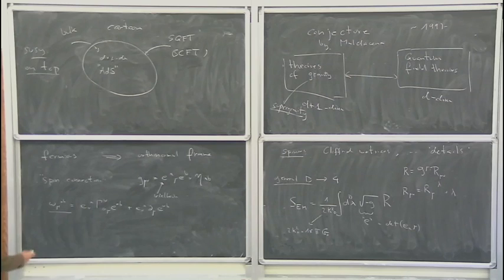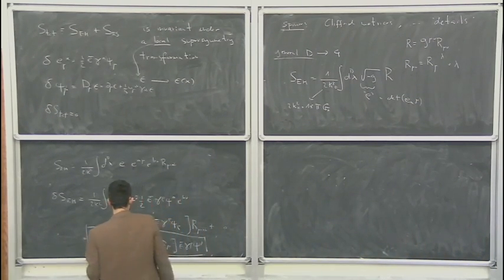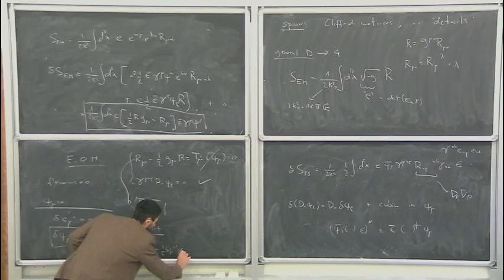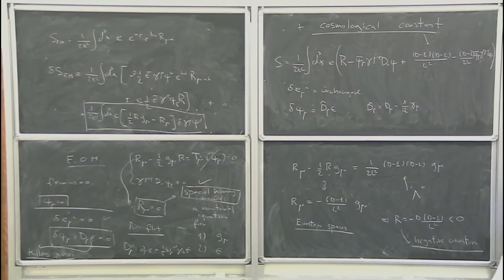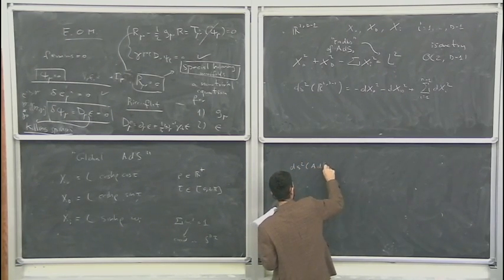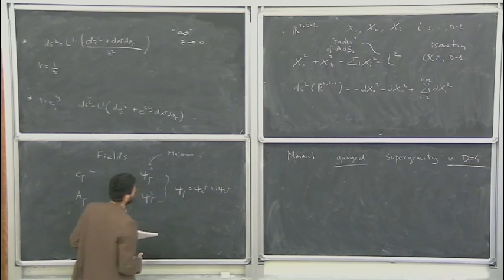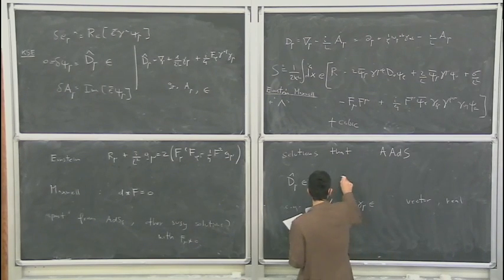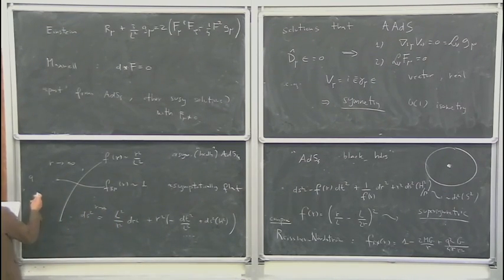Dario Martelli: Lecture I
The course provides a first introduction to  ADS/CFT